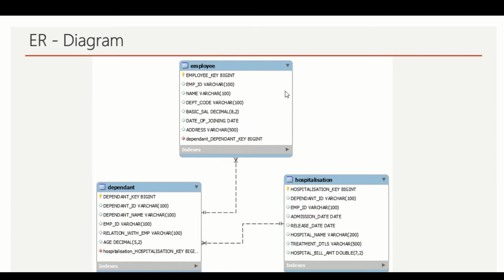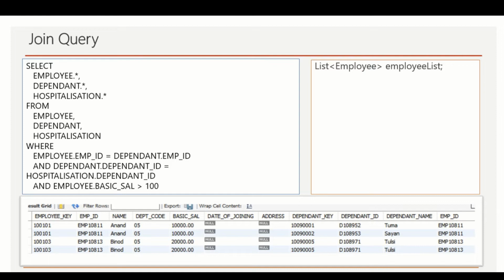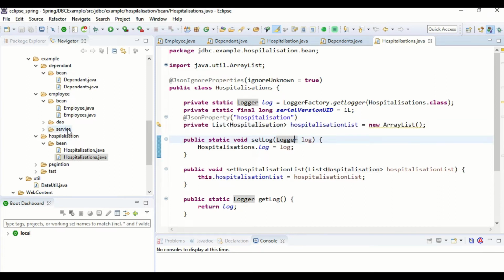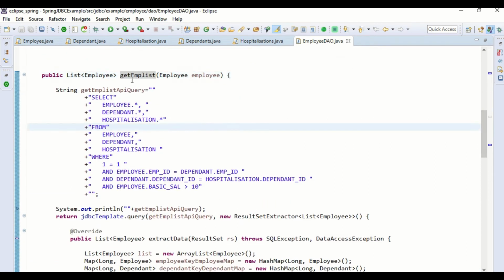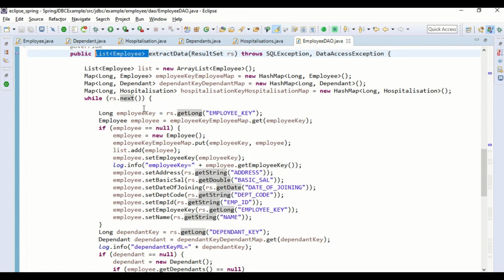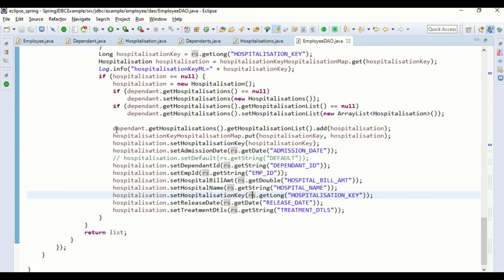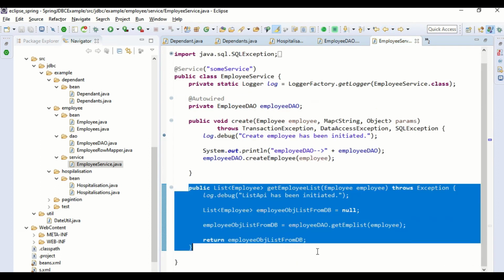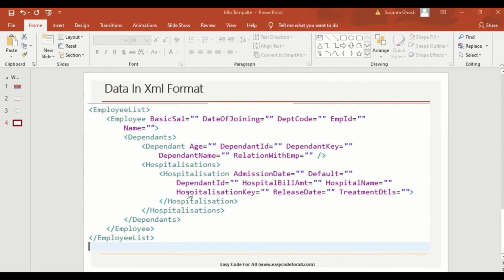Retrieve data joining multiple tables using Spring JdbcTemplate; JdbcTemplate and ResultSetExtractor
Retrieve data from multiple tables using Spring JdbcTemplate; JdbcTemplate and ResultSetExtractor.
Please visit the following page to downlod code.